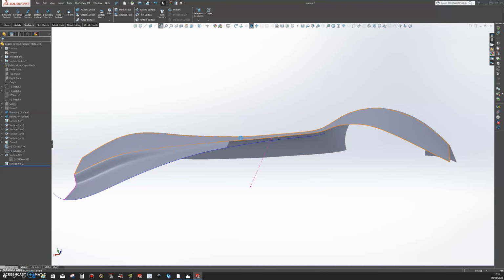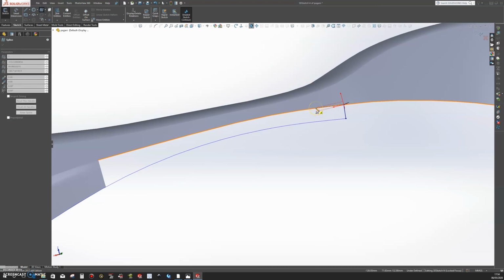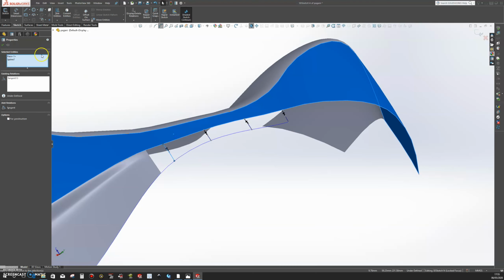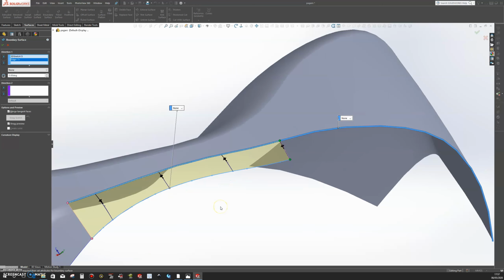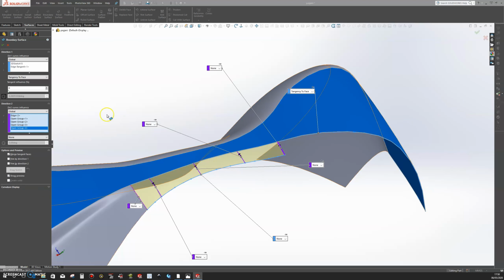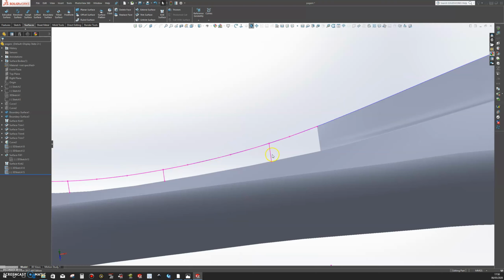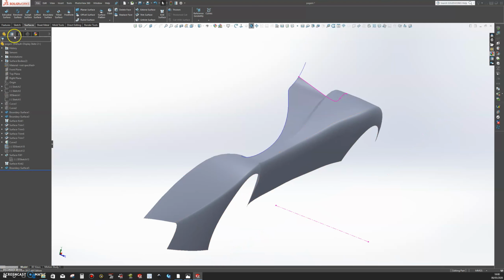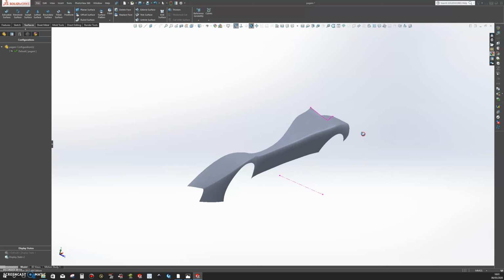solidworks advanced surfacing tutorial part-8